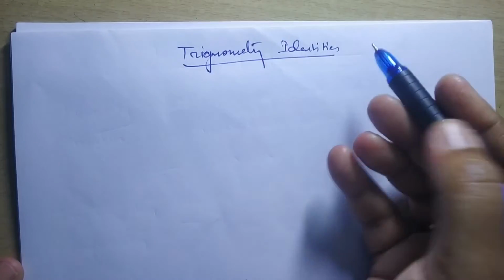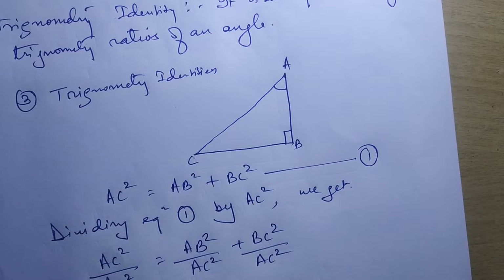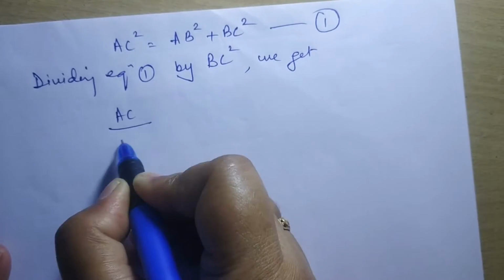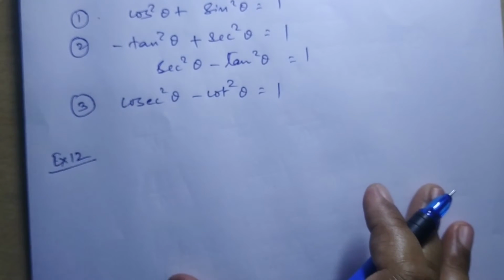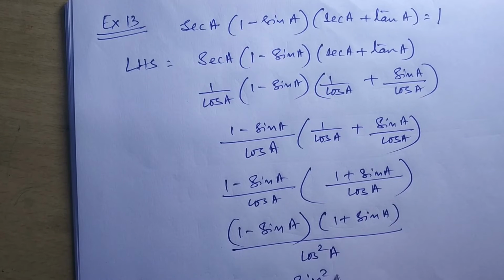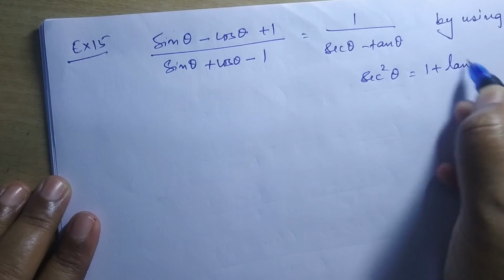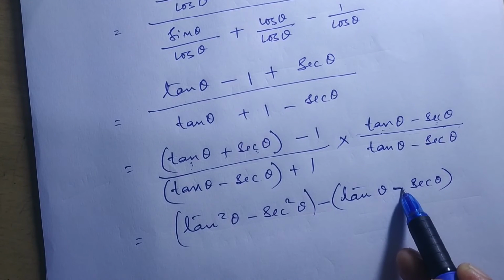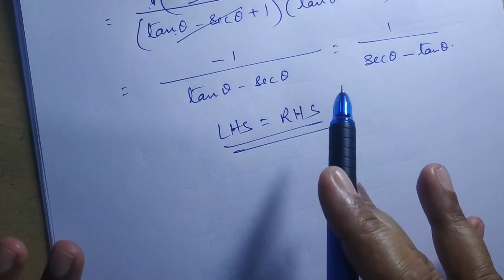Trigonometry Identities, Class-10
HI students
I have come with this series of videos that will help you study during the lockdown.